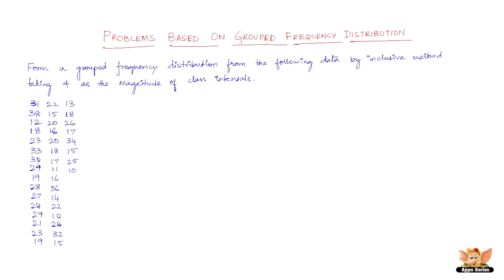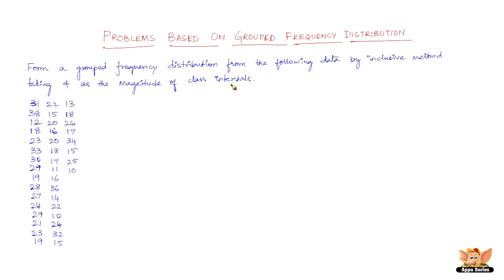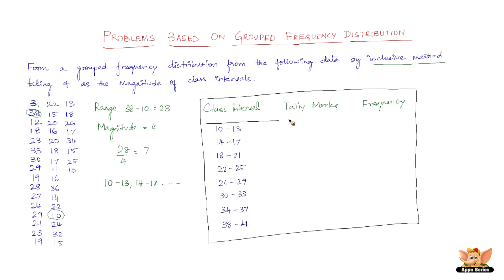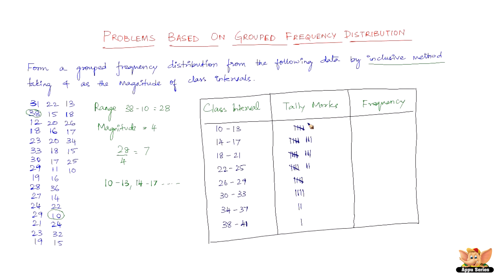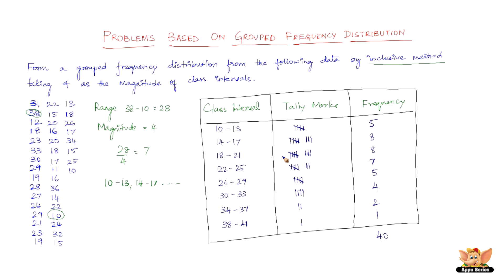How to construct a grouped frequency distribution ? - Vol 2/3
This video explains the step by step construction method of grouped frequency distribution with the help of an example.